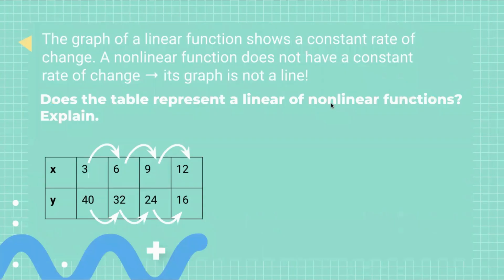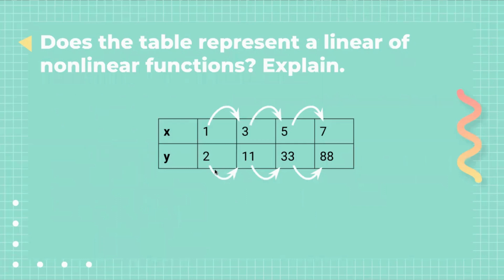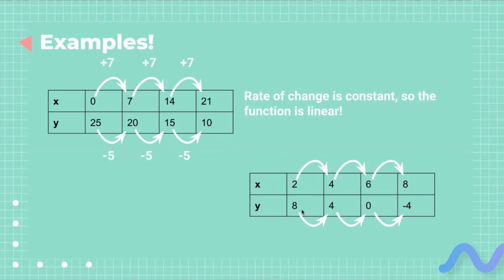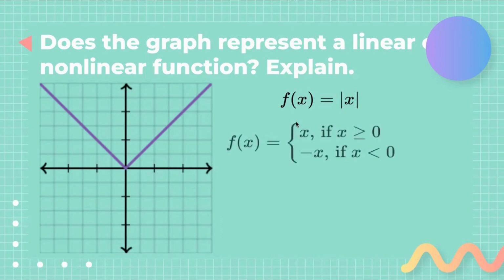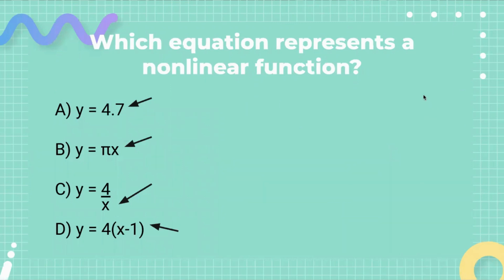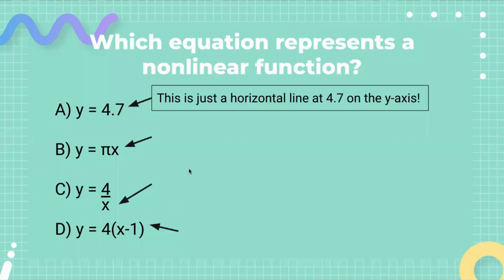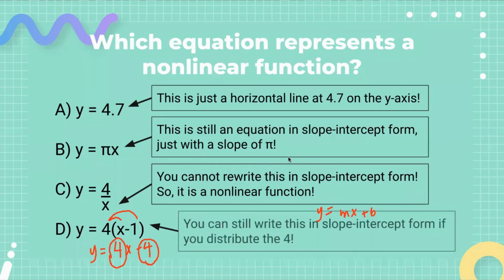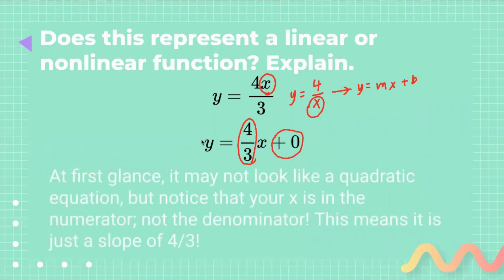5.5 - Comparing Linear and Nonlinear Functions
I will be partnering with a collaborator of mine to launch a new teaching platform called Second Student Teachers. Our content on higher level math, along with a centralized website are currently being built! Please keep an eye out for the announcement of its launch!

○ Links to Previous Lessons! (These are what we'll be using to identify linear functions!)

○ Additional Practice
5.5 → Page 240 (# 8, 9, 14, 16)